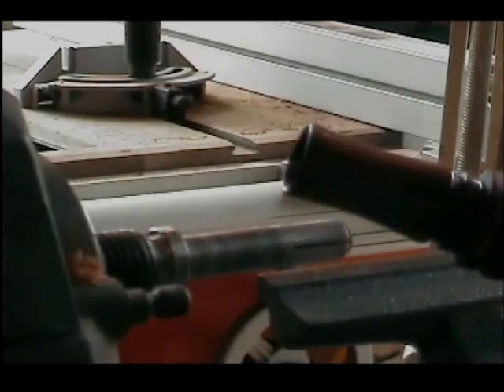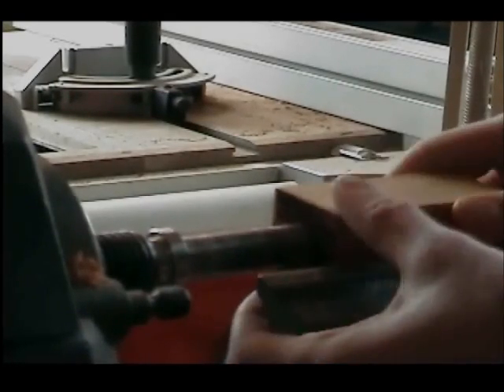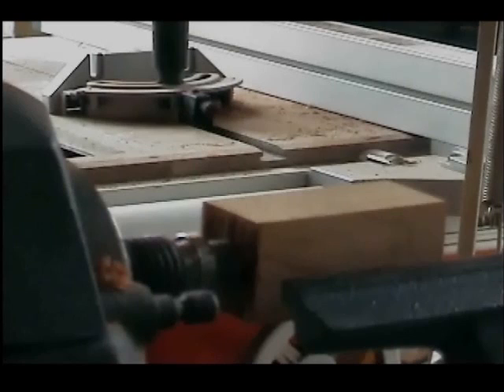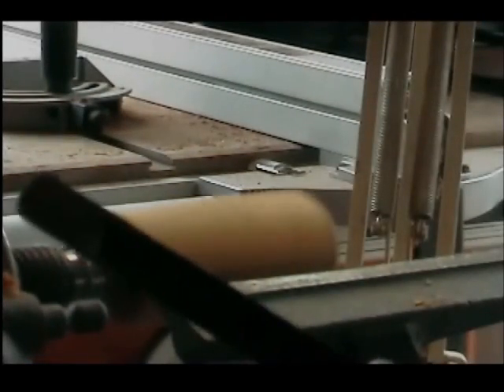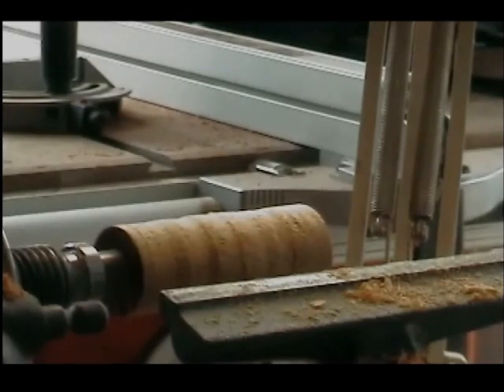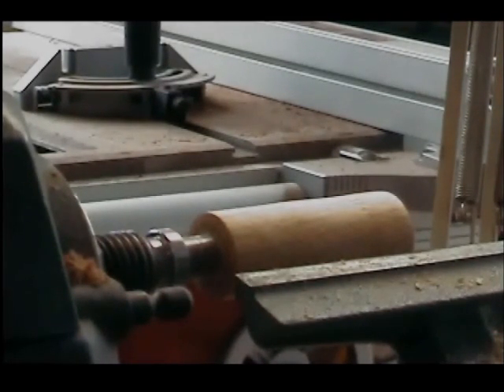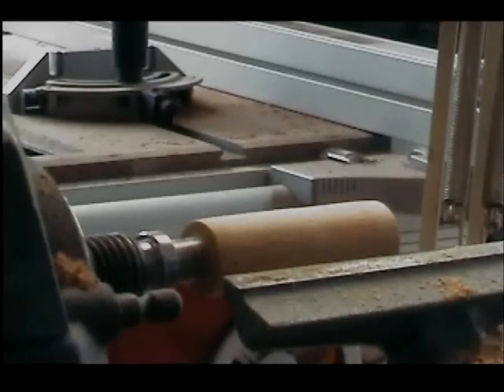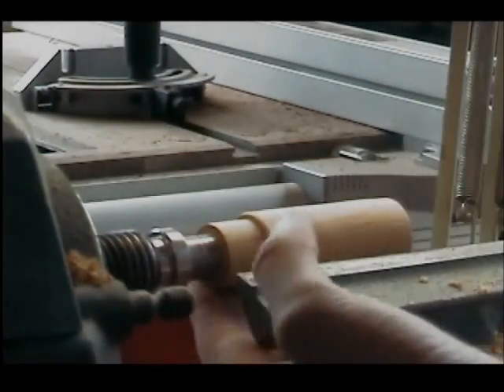How to make a goose call PT 3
This is how Broken Wing Industries was started. We are now in business and have a new channel.